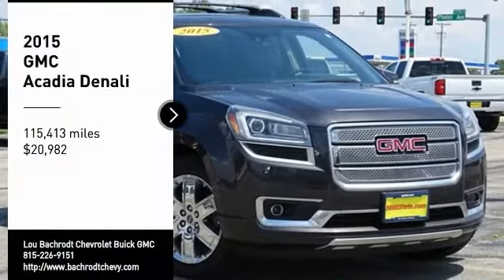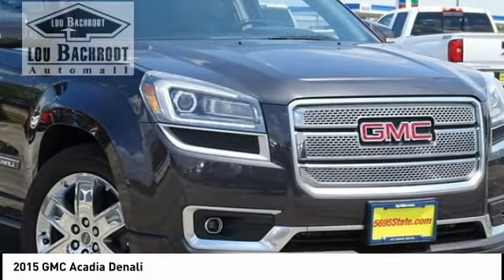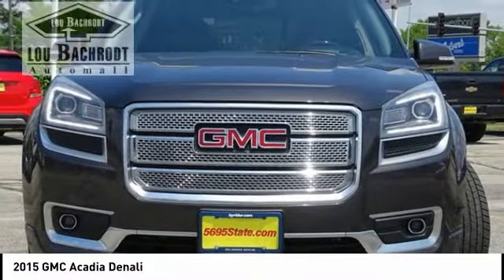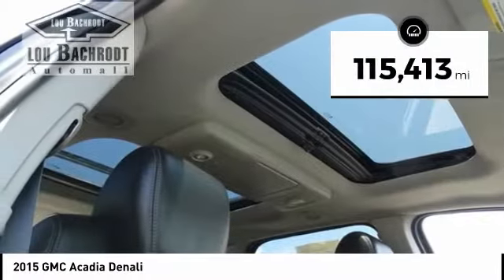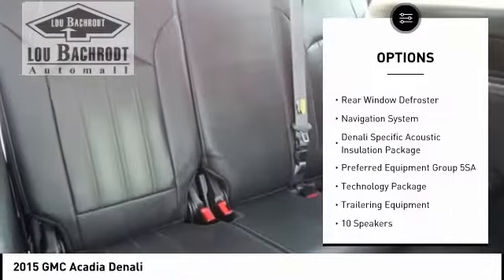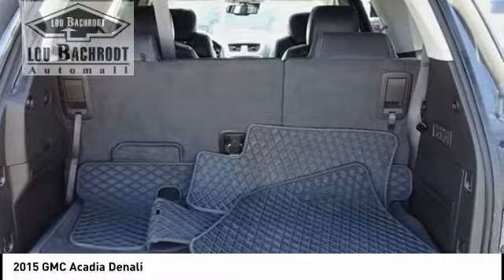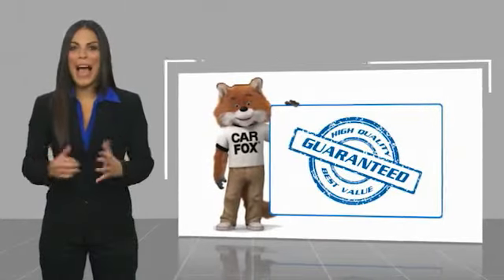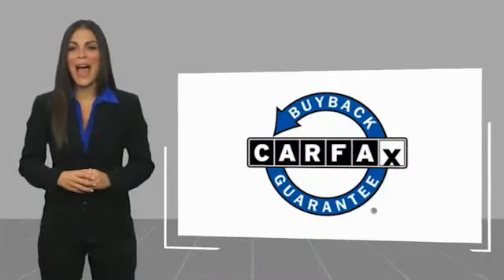2015 GMC Acadia F7175A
2015 GMC Acadia Denali

BUY FROM HOME! WE SHIP ANYWHERE IN THE US!! DENALI AWD NAVIGATION DUAL SKYSCAPE POWER SUNROOF REAR SEAT ENTERTAINMENT SYSTEM 3RD ROW SEATING HEATED LEATHER SEATING BOSE STEREO SYSTEM REAR CAMERA ASSIST INTELLILINK RADIO SIRIUSXM FULLY SERVICED! EASY FINANCING! LOW MONTHLY PAYMENTS! Acadia Denali Clean CARFAX. Managers Special, AWD/4X4, Navigation, Heated Leather Seats, Sunroof/Moonroof, Remote Start, 3rd Row Seating, Backup Camera, USB Port, Bluetooth / Wireless, 7 Passenger Seating, 120-Volt 3-Prong Household-Style Power Outlet, 8-Way Power Passenger Seat Adjuster, Bose Advanced 10-Speaker Audio System, Denali Specific Acoustic Insulation Package, Dual SkyScape 2-Panel Power Sunroof, Navigation System, NavTraffic, Power Rear Liftgate Body, Radio: Color Touch w/Navigation & IntelliLink, Rear Cargo Area Audio System Controls, Rear Seat Entertainment System, SiriusXM Satellite Radio, Wheels: 20 x 7.5 Chrome-Clad Aluminum (4).   Awards:   * 2015 KBB.com Brand Image Awards  Price does not include tax, title, license, doc fee or certification charges. Our goal is to make your car buying experience the best possible. Lou Bachrodts virtual dealership offers a wide variety of new and used cars, BMW, Buick, Chevrolet, GMC, Volkswagen incentives, service specials, and BMW, Buick, Chevrolet, GMC, Volkswagen parts savings. Conveniently located in Rockford, IL we also serve Beloit, WI and Janesville, WI. If youre looking to purchase your new dream car, youve come to the right place. At Lou Bachrodt we pride ourselves on being the most reliable and trustworthy BMW, Buick, Chevrolet, GMC, Volkswagen dealer around. Our inventory is filled with some of the sweetest rides youve ever seen! Were the kind of BMW, Buick, Chevrolet, GMC, Volkswagen dealer that takes the time and listens to the wants and needs of our clients. We understand that buying a car is a process that takes a certain amount of careful consideration. Its a lot to wrap your head around but at Lou Bachrodt we do our be